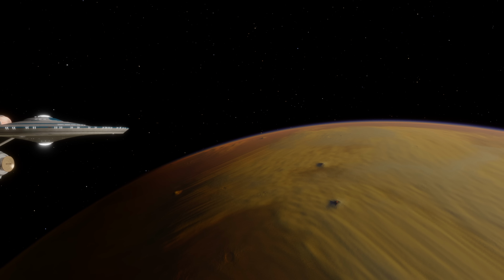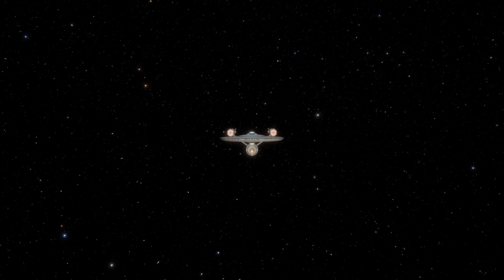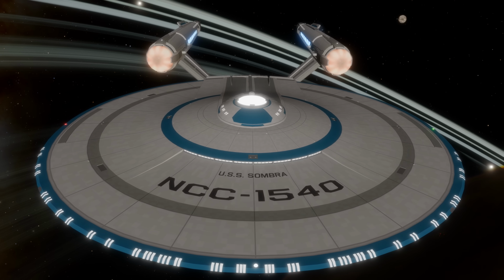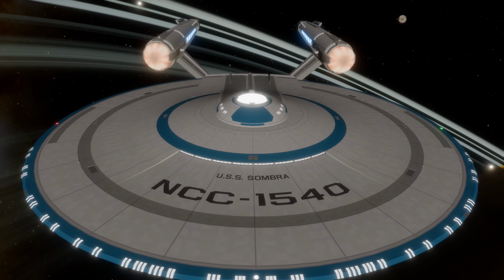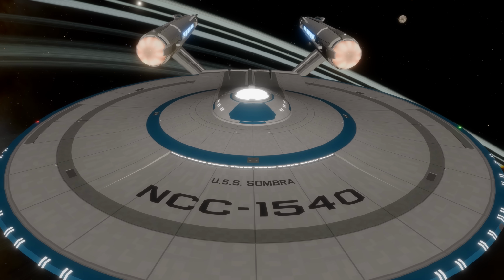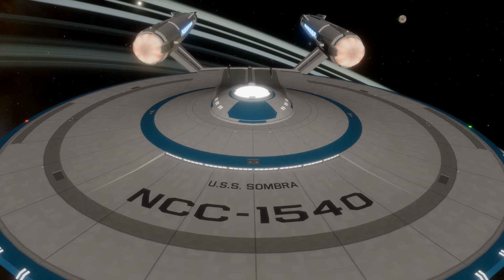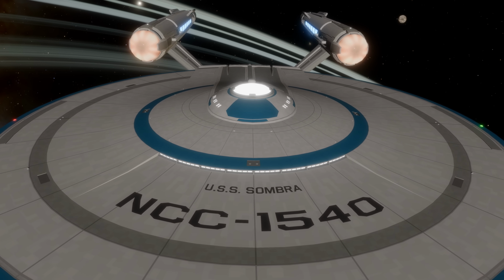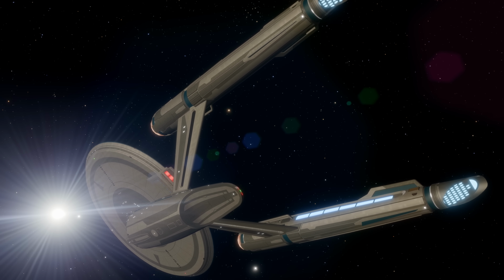(302) The Sombra Class (A MASSIVE Multitronic Failure)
In today's episode of Truth OR Myth Beta, we're taking a look at the Sombra Class, a 23rd Century Design first seen in Star Trek: Strange New Worlds Season 1... I hope you enjoy!

Interested in the Space Engine Program? Check it out!